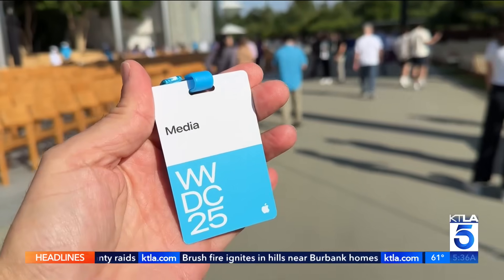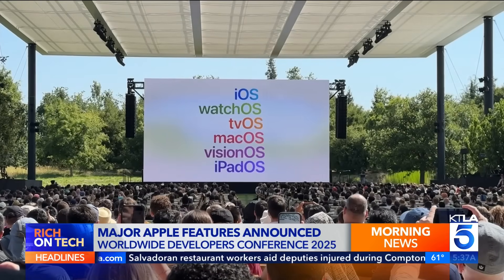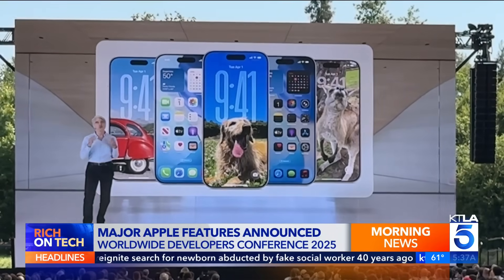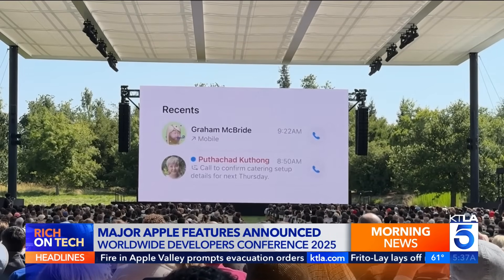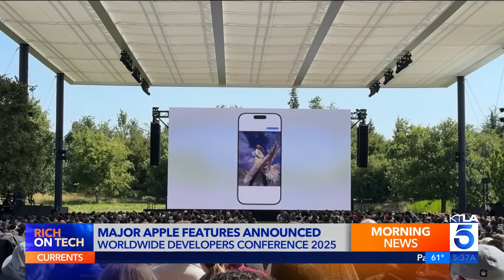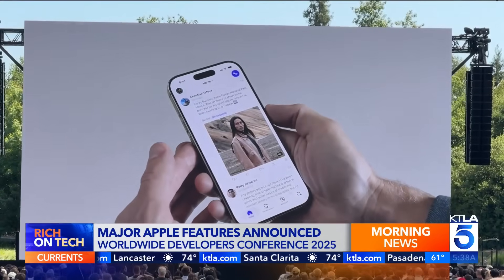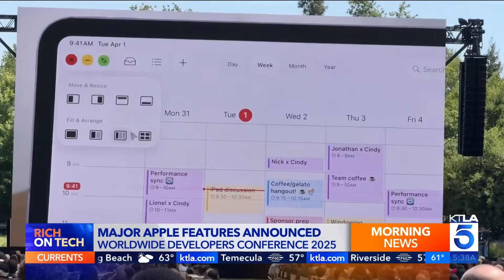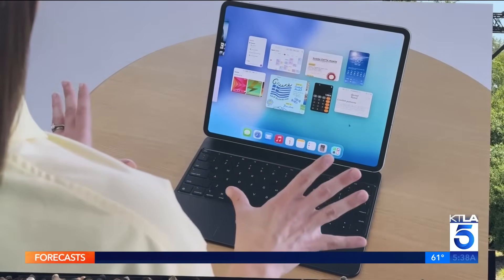iPhone is getting a new look and feel called "Liquid Glass"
Rich DeMuro reports on WWDC 2025 in Cupertino, revealing new features coming soon to the iPhone in iOS 26.